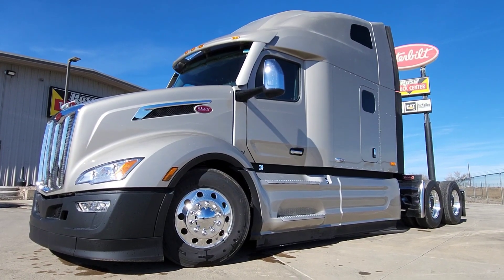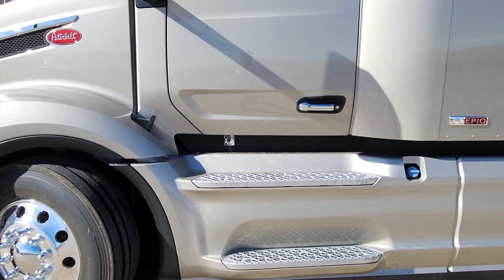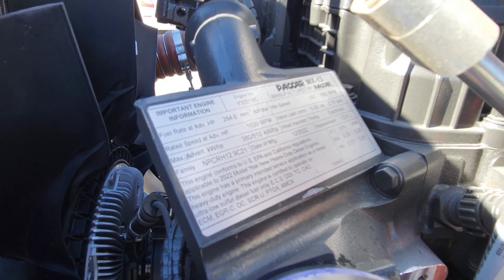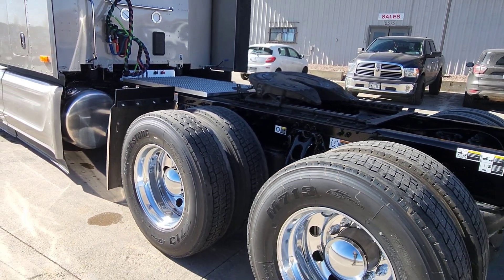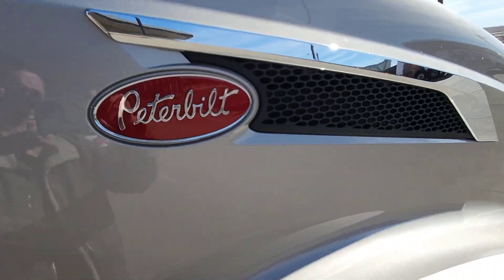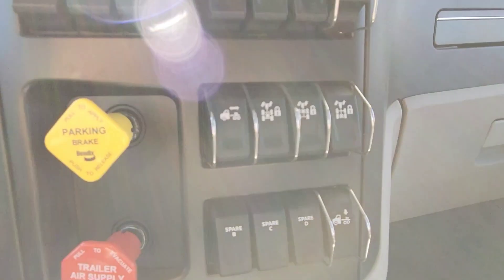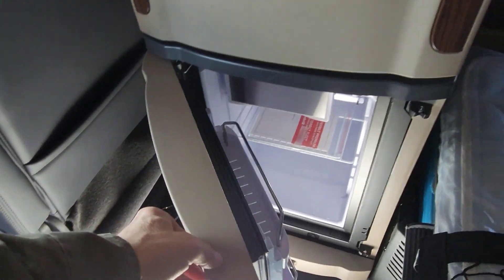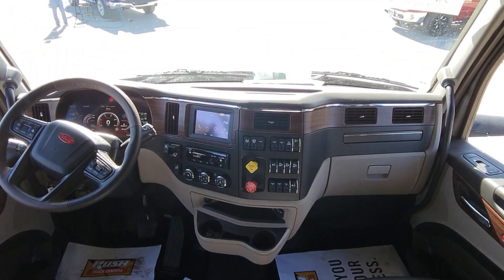SOLD 579- Arcadia Silver Platinum